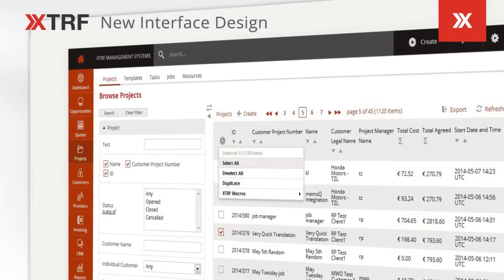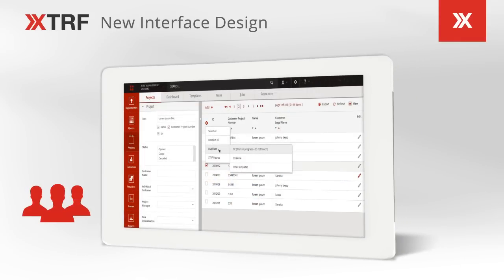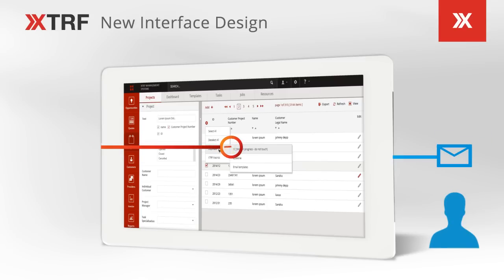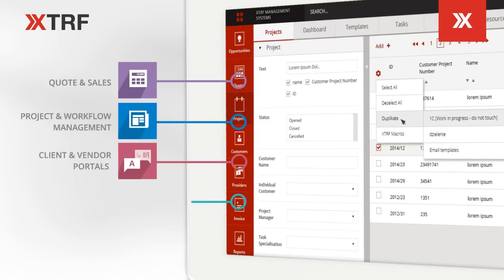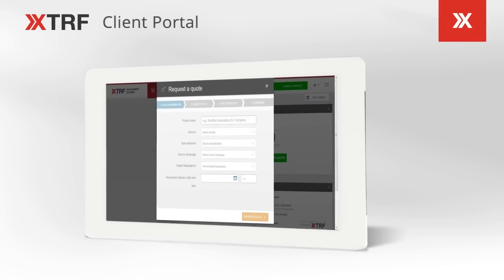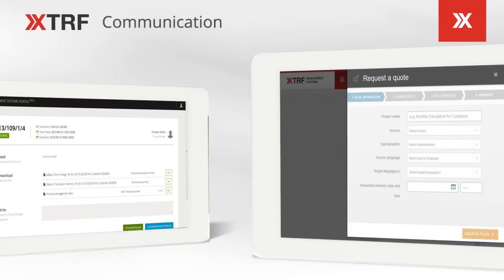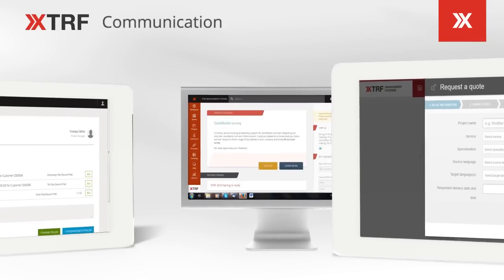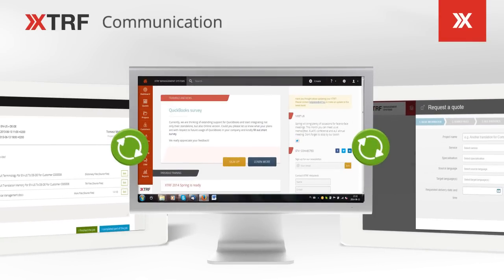XTRF 2014 Spring: new user-interface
XTRF is one of the most popular and fastest growing management systems for translation agencies and corporate translation departments. XTRF™ offers comprehensive automation, production, tracking, and reporting functions in a single user-friendly platform.